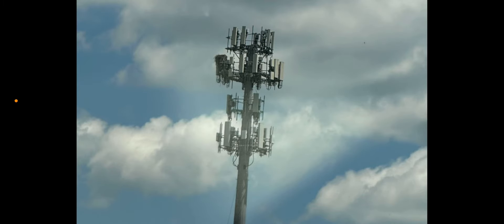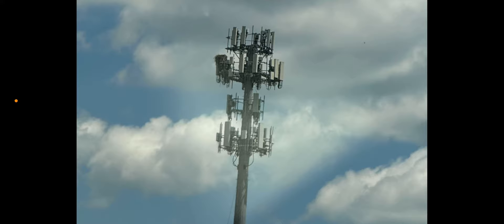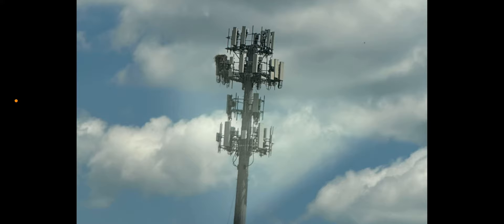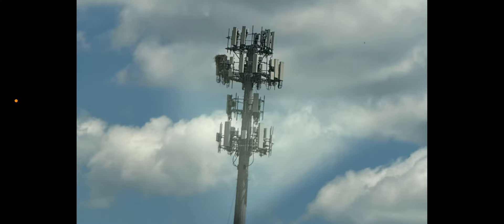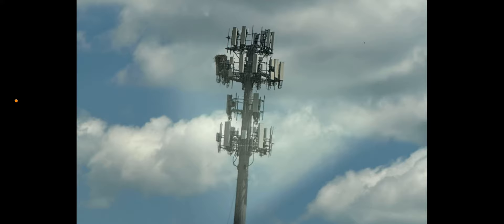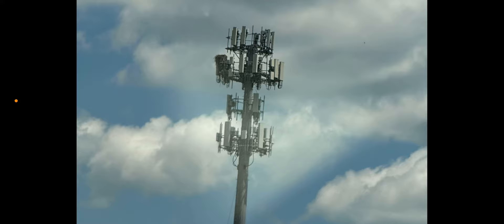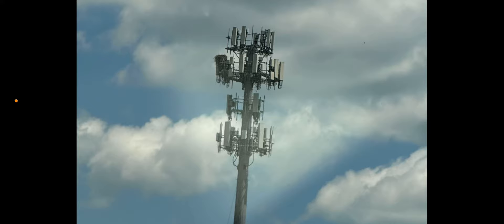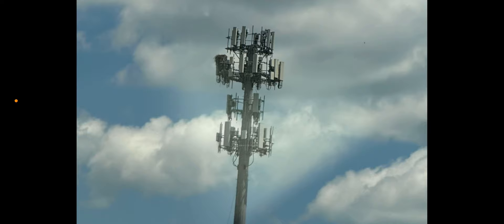T-Mobile | Network Update ‼️‼️👀🔥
Update